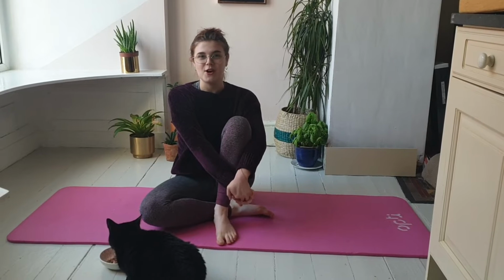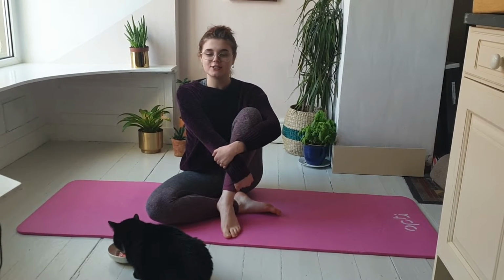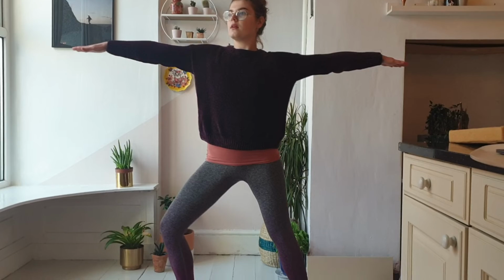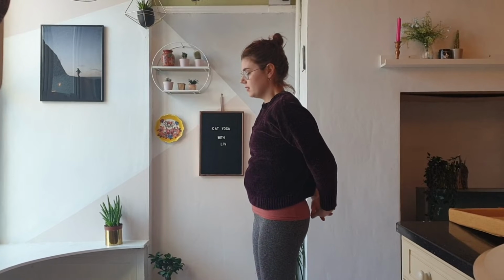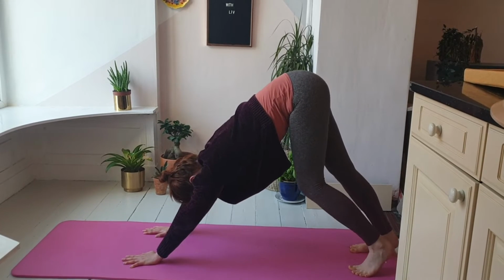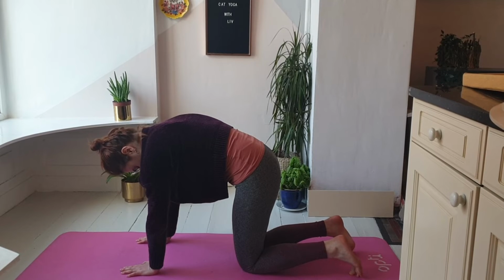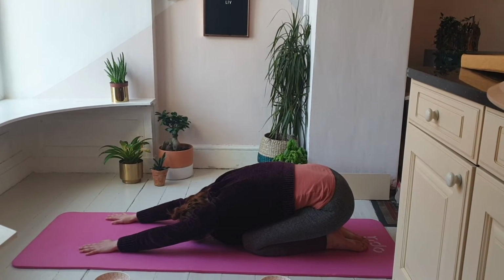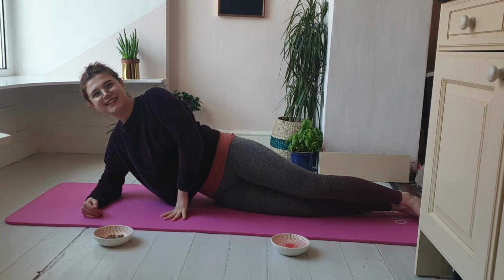Symud / Movement - YsCŴL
Symud gyda Liv / Movement with Liv
Cat Yoga!
YsCŴL - Wythnos 1 /  Week 1